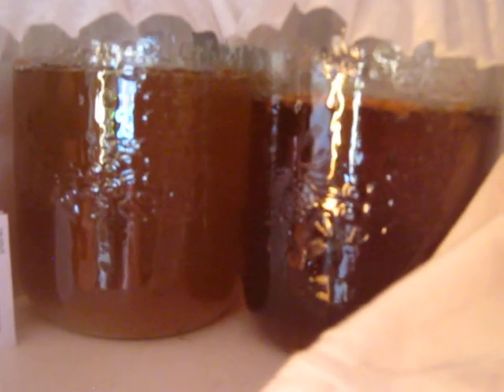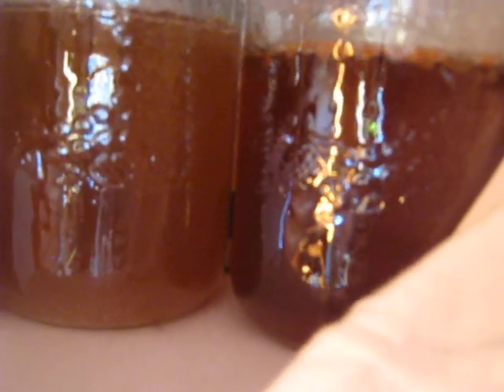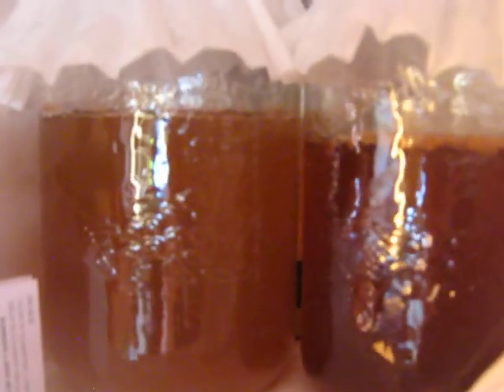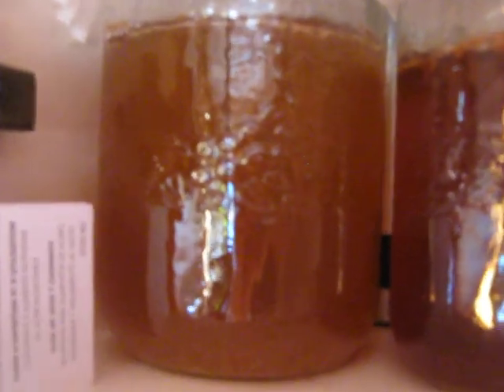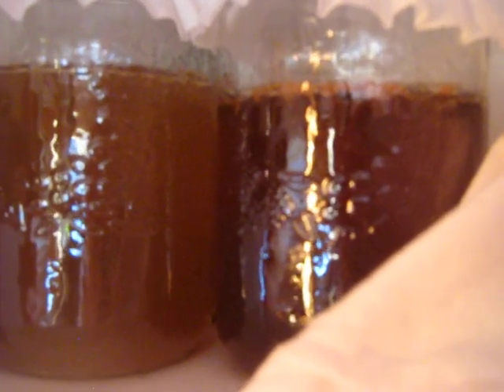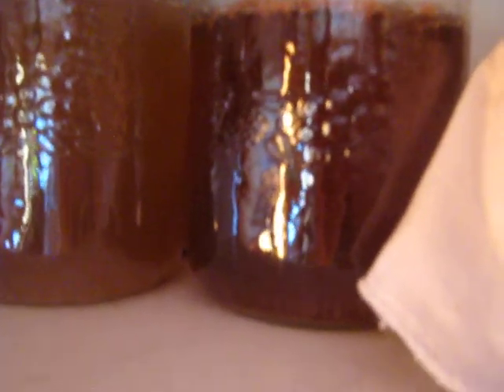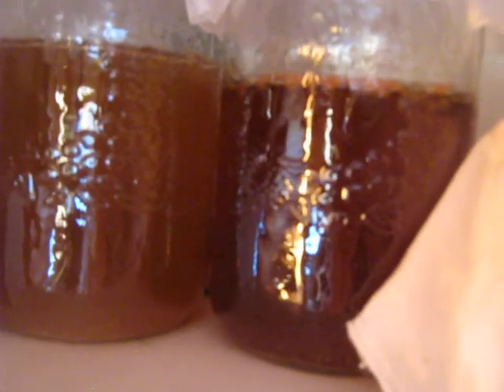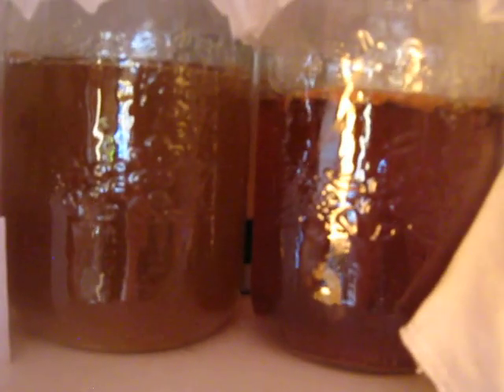Kombotcha/ scoby/ gut healing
here is a really short video about my Kombotcha as I mentioned in my Davis Tea Haul video. thanks fr watching

Thank you to Vanessa Hamilton of Fitness Connection, for putting on the Hamilton Fit Chick 2018 Challenge! You can check out her facebook page and see all the great things she has to offer @pgfitnessconnection

you can send me a friend request at Sarah Grant.
Twitter: Country Momma Adventures @WillowCreekEqui